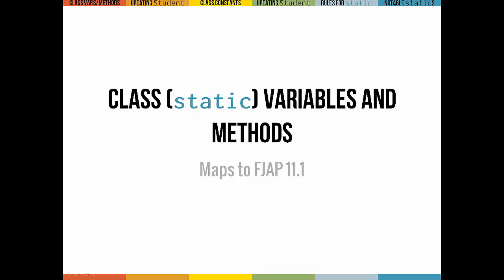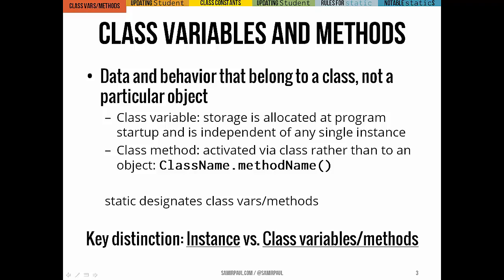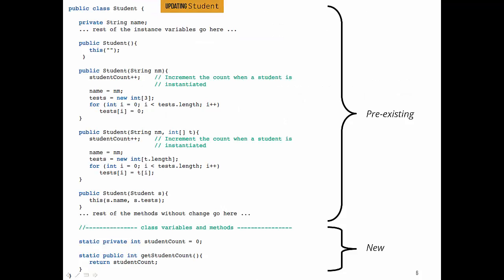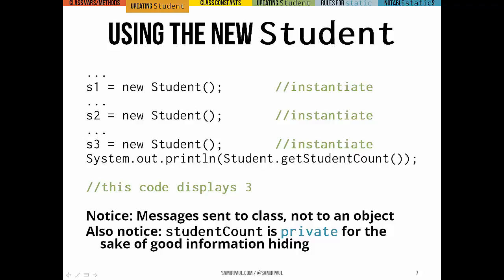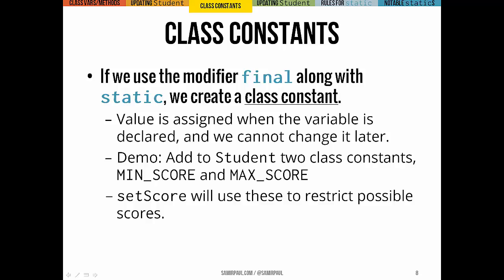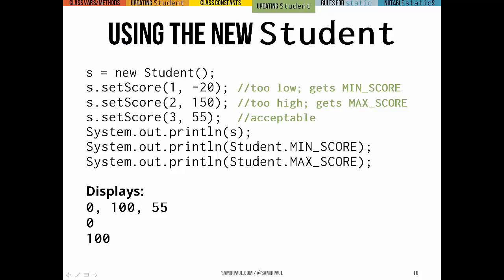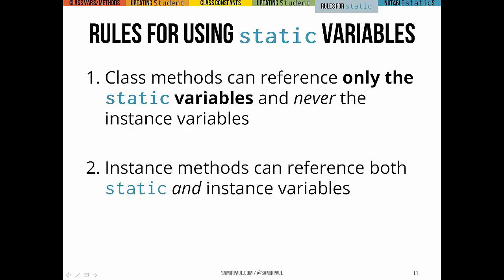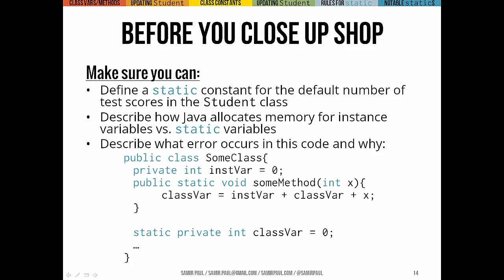05_00 Class static variables and methods